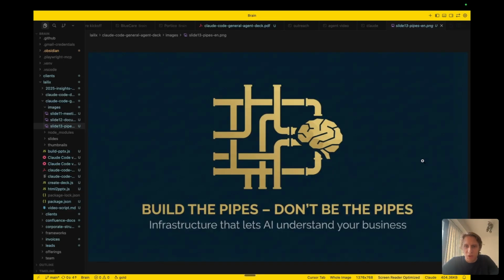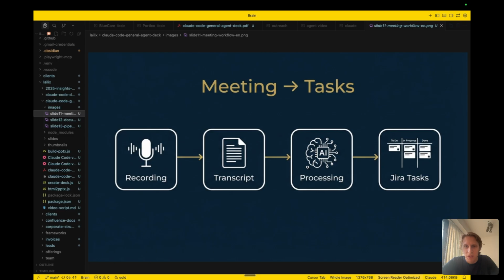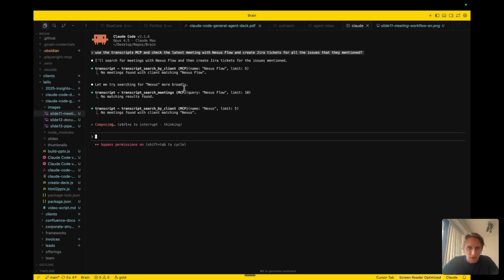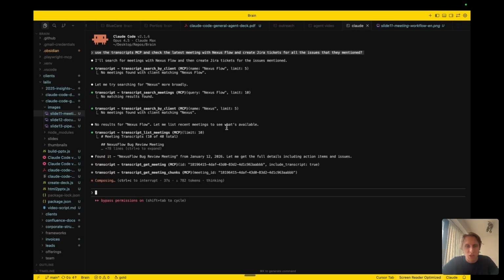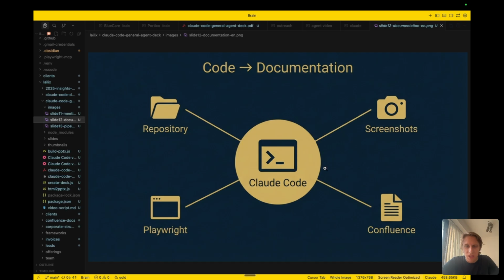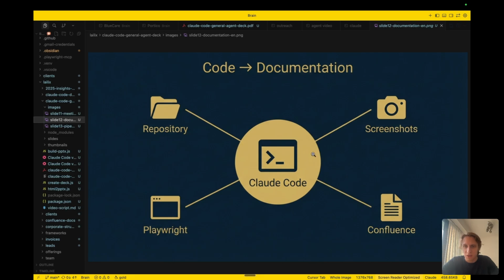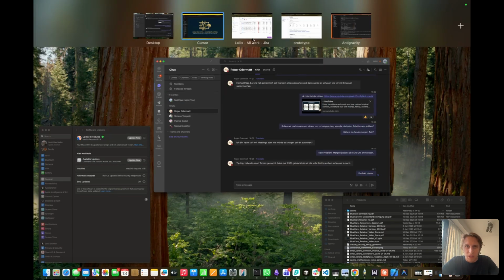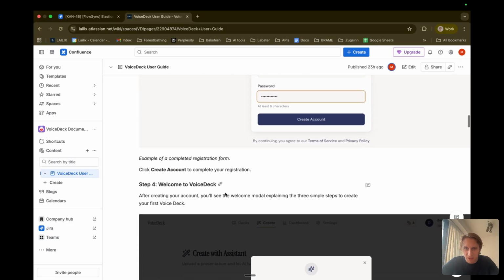The Productivity Cheat Code: Using Claude Code for Knowledge Work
Did you know Claude Code isn't just for software engineers? In this video, I demonstrate how to unlock Claude Code's potential as a general-purpose AI agent to automate tedious knowledge work.
By "building the pipes" and using MCP (Model Context Protocol) connections, I show you how to turn raw data into action without lifting a finger.
In this video, I cover two powerful real-world use cases:
Meeting Automation: How to connect Claude to your local meeting transcripts to automatically analyze discussions and generate formatted Jira tickets.
Auto-Documentation: How to let Claude read your codebase, identify user flows, browse your app to take screenshots, and write full Confluence documentation automatically.
Learn how to define "skills" as simple files to teach Claude your specific workflows and guidelines.
Timestamps:
0:00 - Claude Code is a General Agent
0:23 - Use Case 1: From Meeting Recording to Jira Tasks
1:51 - Use Case 2: Automating Software Documentation with Screenshots
2:52 - Reviewing the AI Outputs
3:35 - The Power of Custom Skills
4:05 - Iterating and Improving Agent Skills